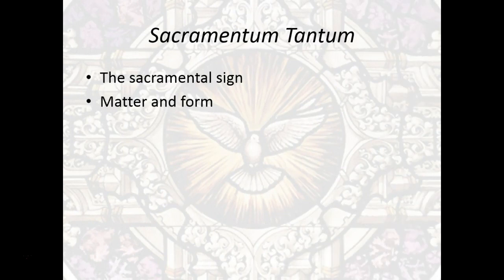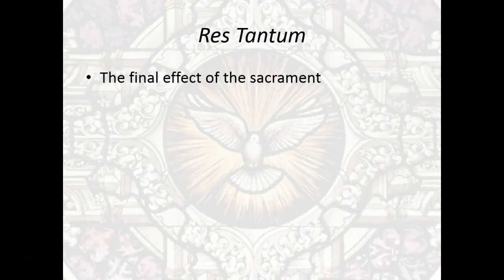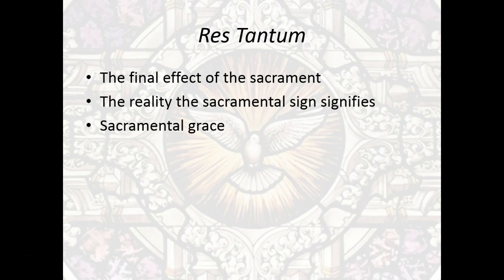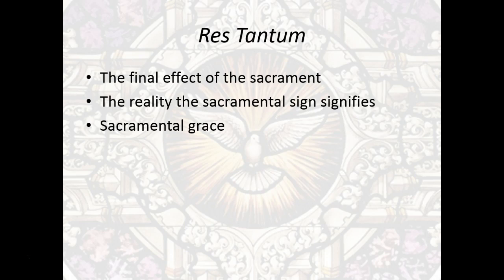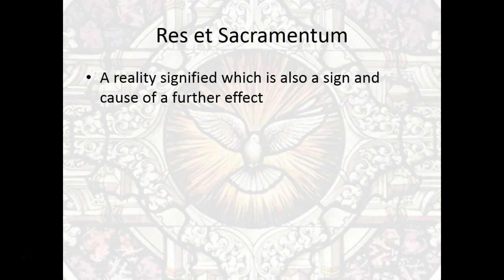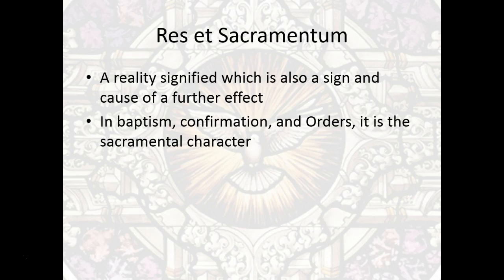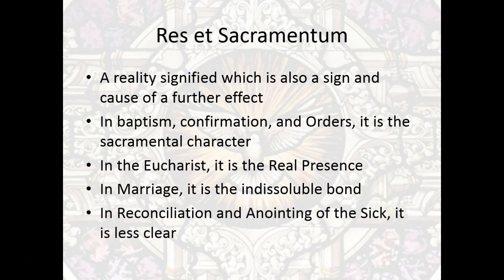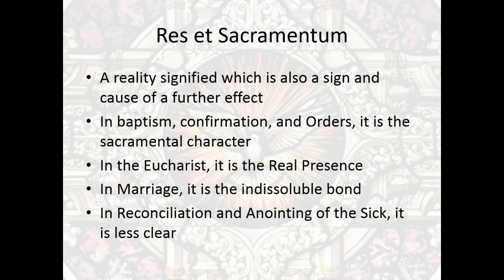General Principles - The Structure of the Sacraments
Mike Brummond, S.T.D.
Sacred Heart Seminary and School of Theology